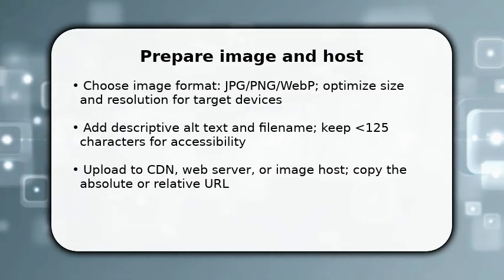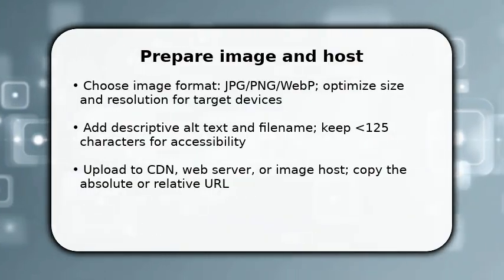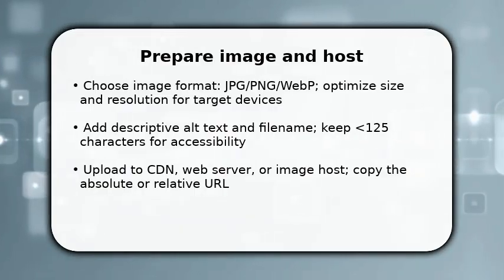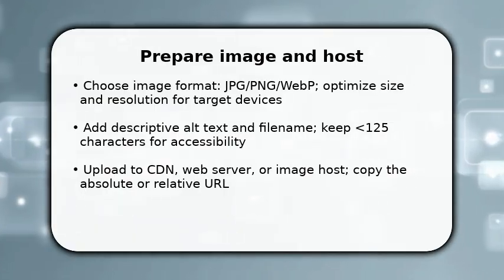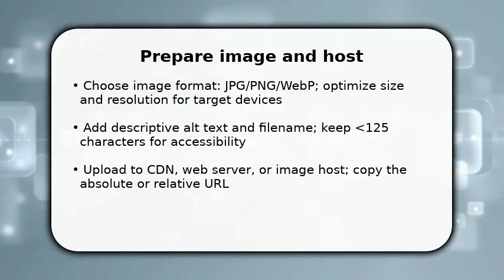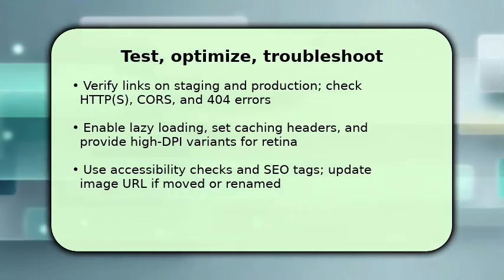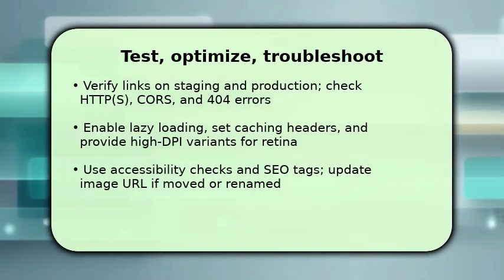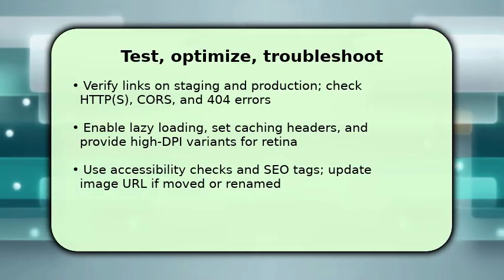How to Link an Image (full Guide)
Dive into the comprehensive guide on how to link images within your projects. From understanding image linking basics, selecting appropriate formats and resolutions for optimal performance, to integrating them seamlessly across various platforms – this video tutorial covers all essential steps.